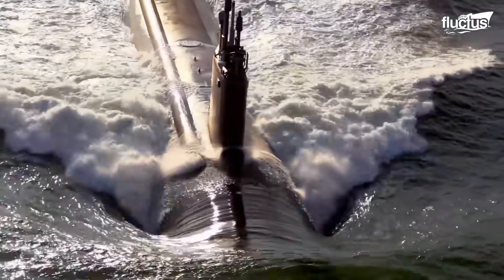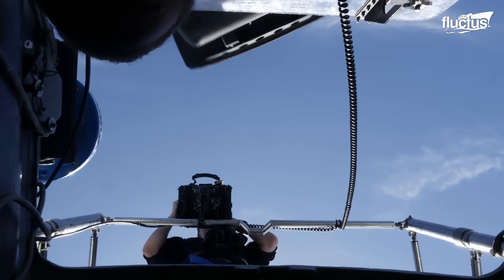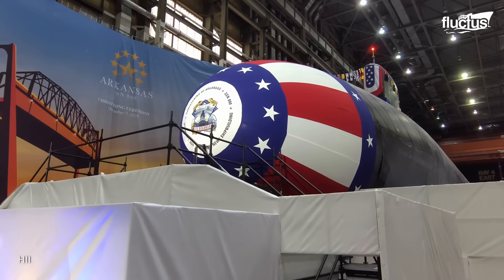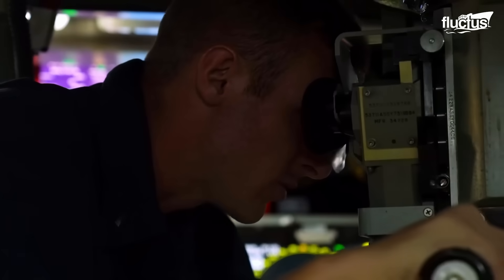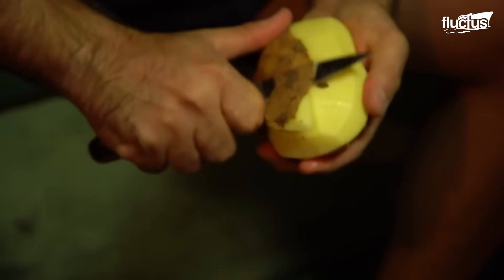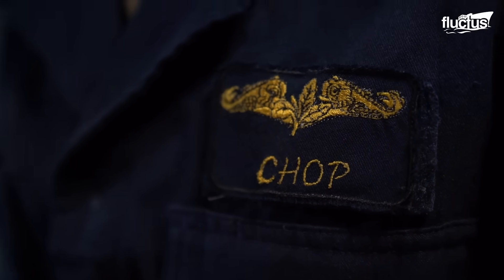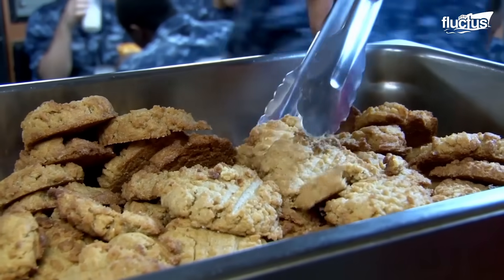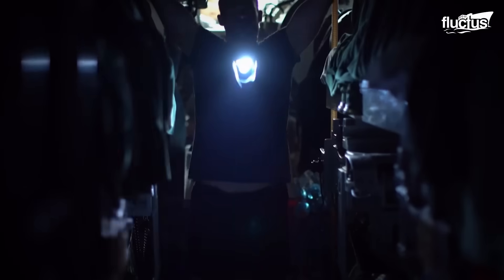Life Inside $4 Billion US Nuclear Submarine Secretly Deployed Underwater for Months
Welcome back to the Fluctus Channel for a feature about how challenging life inside a submarine could be. Submariners go beyond every other sailor in terms of accepting new challenges and adapting to new lifestyles.